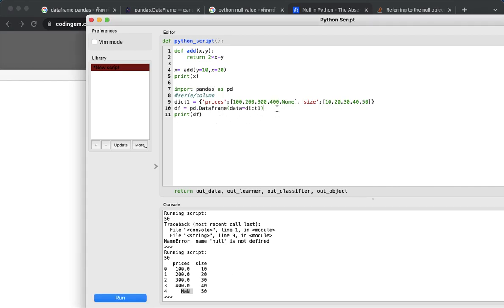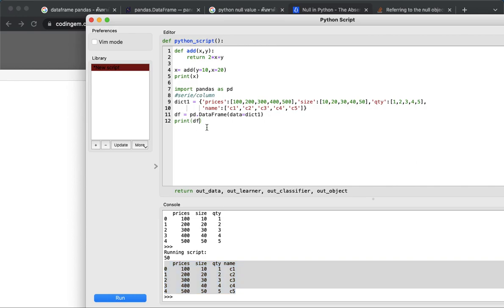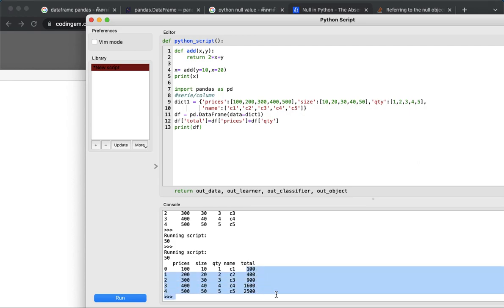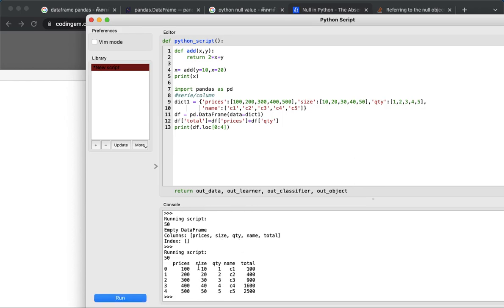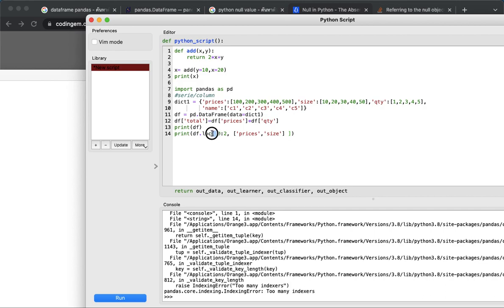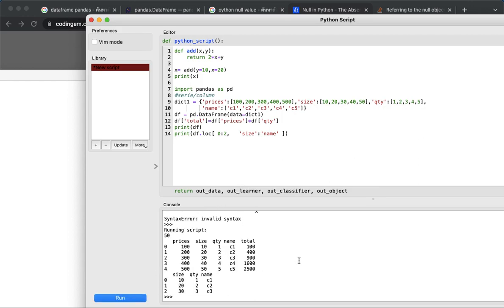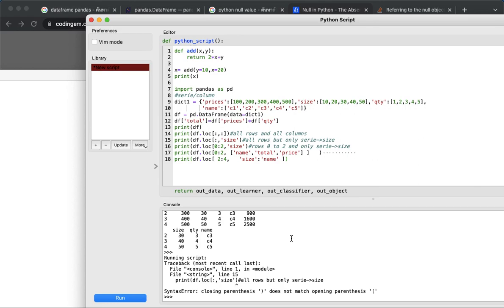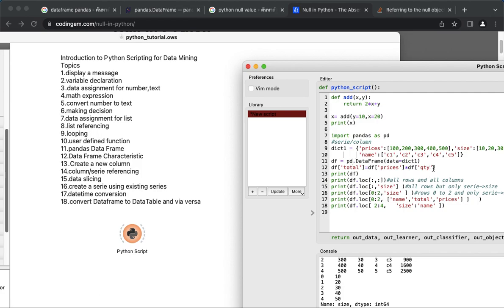orange python part5